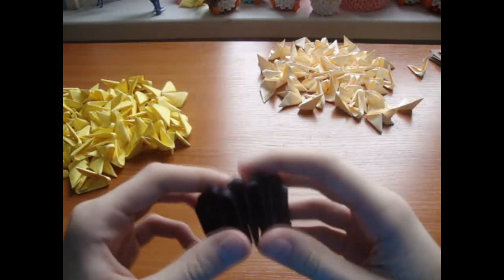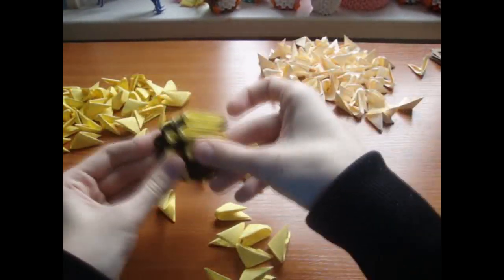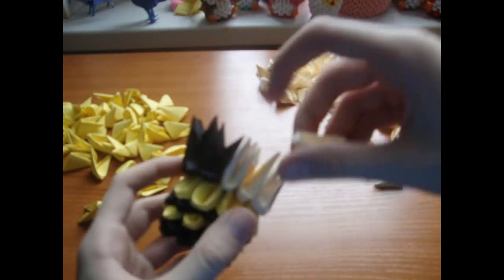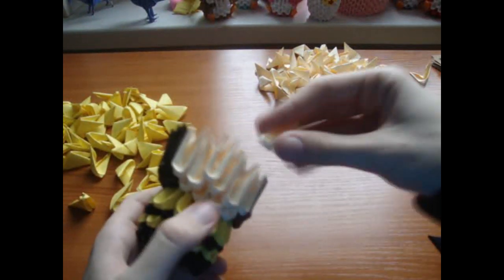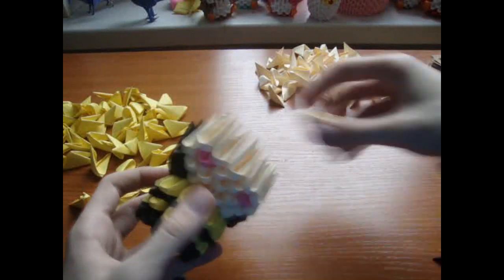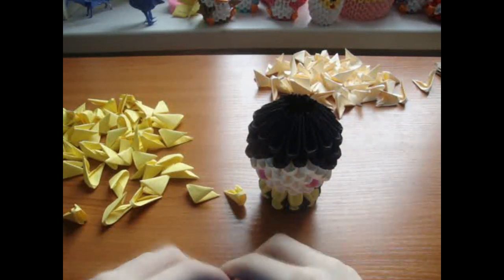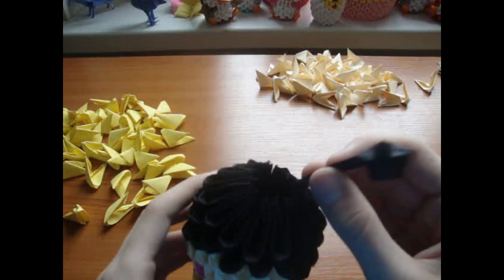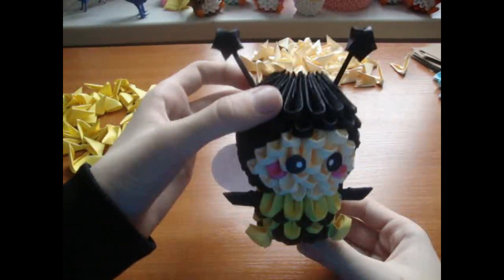3D origami bee kid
My Etsy shop